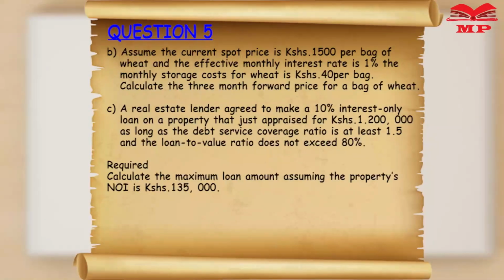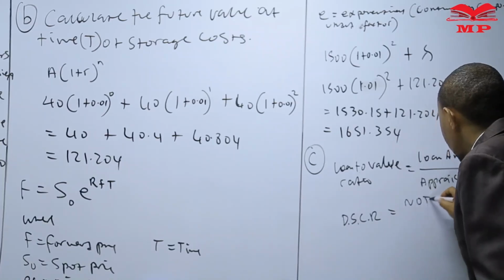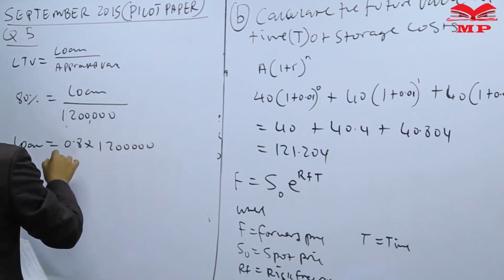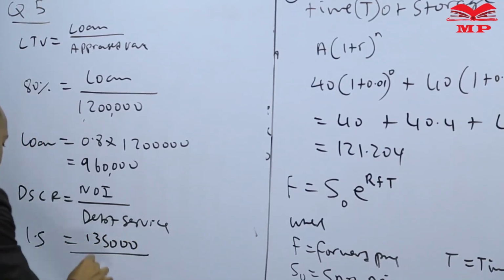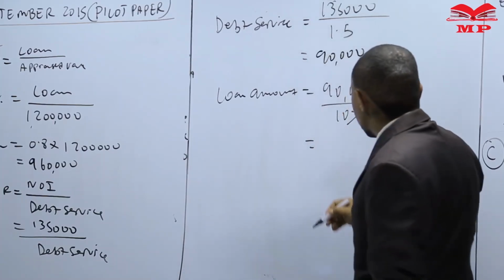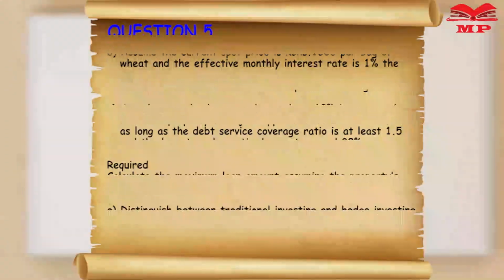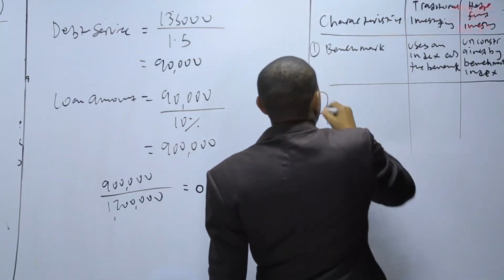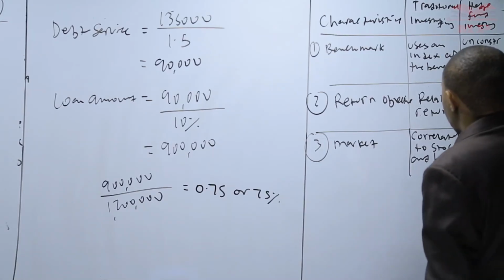PROPERTY NOI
💼 Property NOI (Net Operating Income) – Real Estate & Finance Lesson

Learn about Net Operating Income (NOI), a key metric in property investment and valuation.

💡 Definition:

Property NOI is the total income generated by a property minus its operating expenses, before deducting taxes and financing costs.

It measures the profitability of an investment property.

Formula:
NOI
Gross Rental Income
Other Income
Operating Expenses
NOI=Gross Rental Income+Other Income−Operating Expenses
Components:

Gross Rental Income:

Rent received from tenants

Other Income:

Parking fees, service charges, vending machines, etc.

Operating Expenses:

Property management fees, maintenance, insurance, property taxes, utilities (excluding mortgage interest or principal repayment)

Importance:

Helps investors assess property profitability

Used to calculate property value (via Capitalization Rate / Cap Rate)

Assists in budgeting and financial planning

Example:

Gross rent = Ksh 1,500,000

Other income = Ksh 100,000

Operating expenses = Ksh 400,000

NOI
1
500
000
100
000
400
000
1
200
000
NOI=1,500,000+100,000−400,000=1,200,000